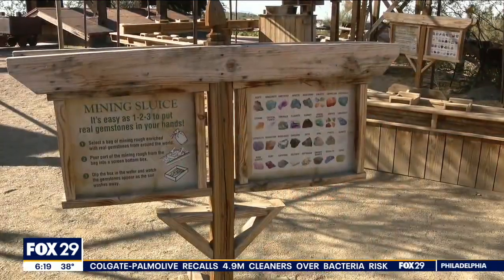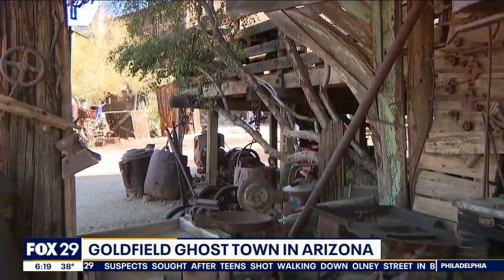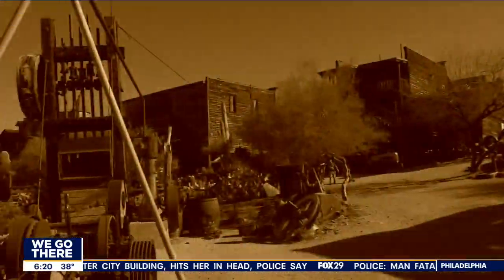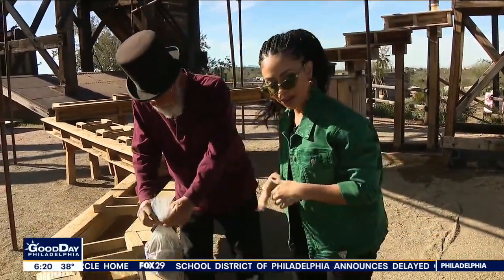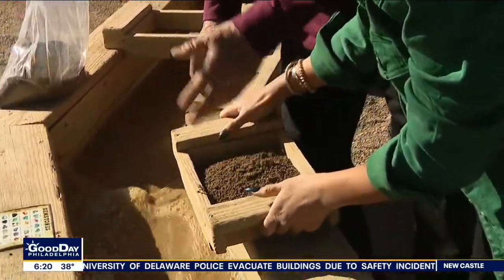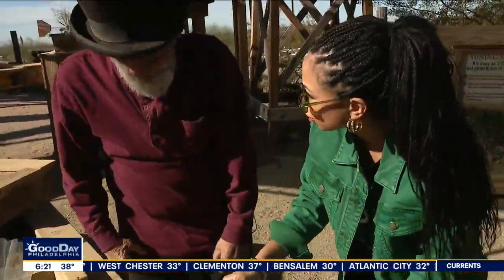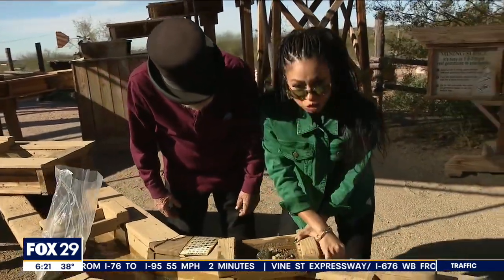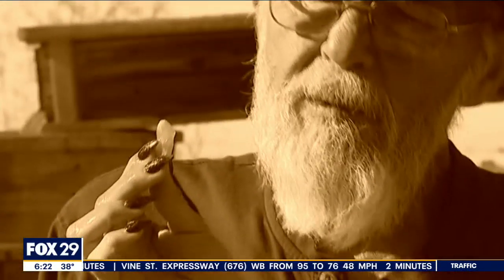Alex goes searching for green gems, gold at Goldfield Ghost Town in Arizona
FOX 29's Alex Holley visits the Goldfield Ghost Town in Arizona, where she found plenty of green gems in her search for gold.